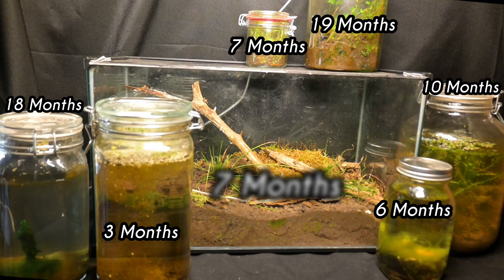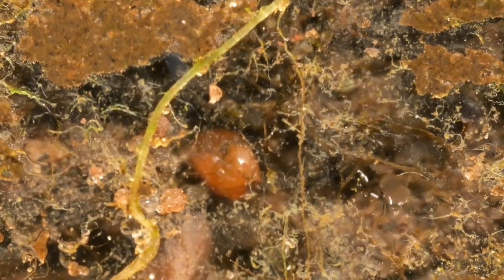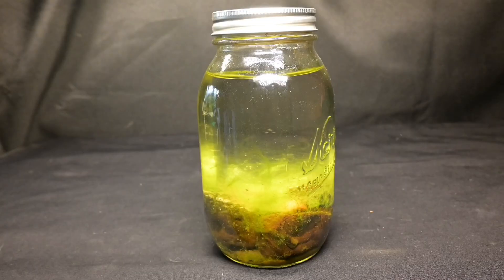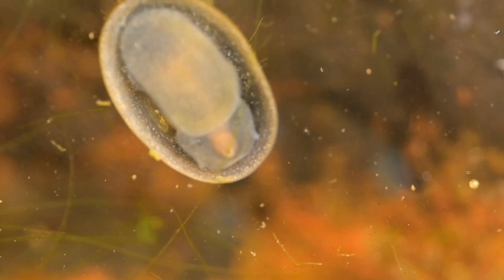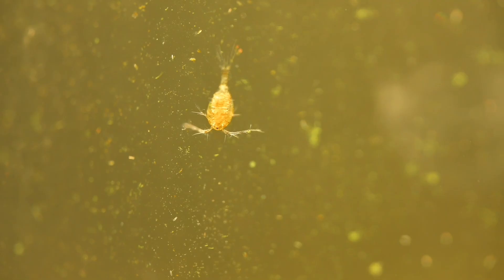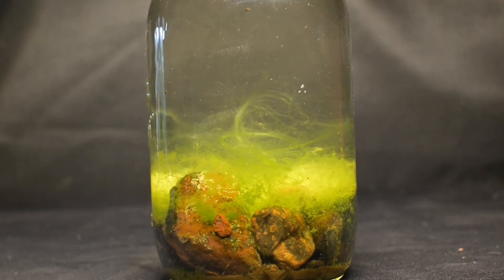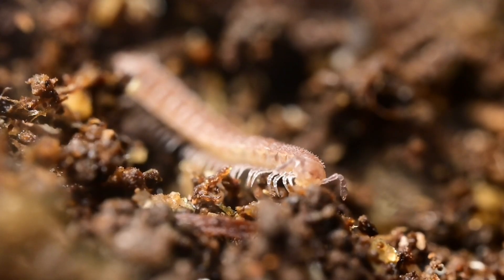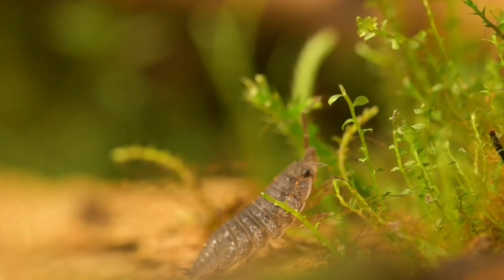I Rated the BIODIVERSITY of Every Ecosystem I Own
Success with closed ecosystems is relative. So far, none of these ecosystems have been a failure. Each of them still harbors life, despite their time in isolation. Still, some are better at retaining diversity than others.